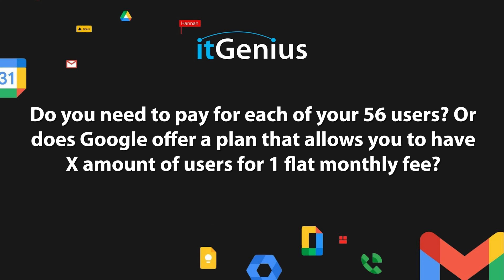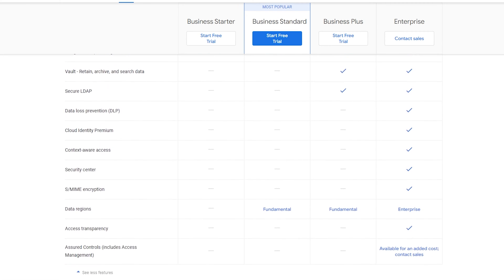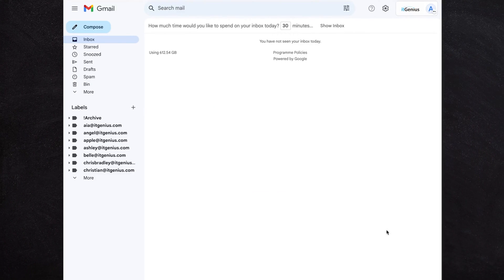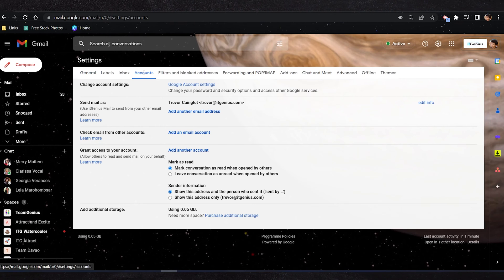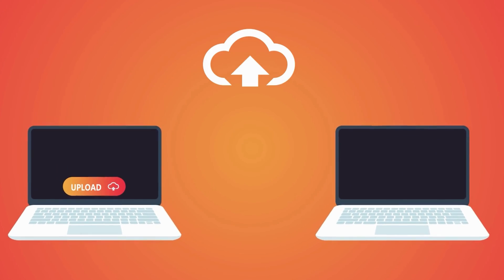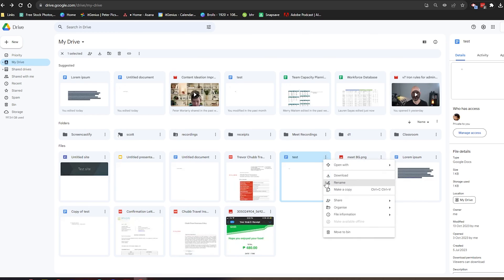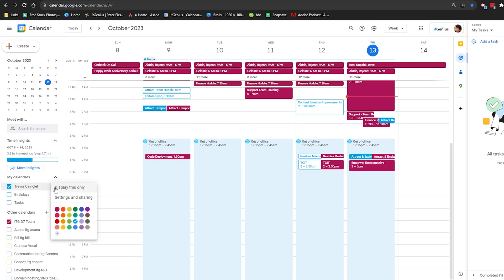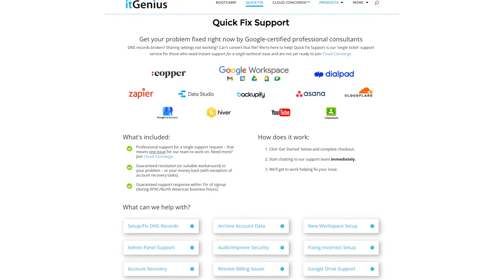Assign Specific Groups of Users to Different Google Workspace Plans or SKUs